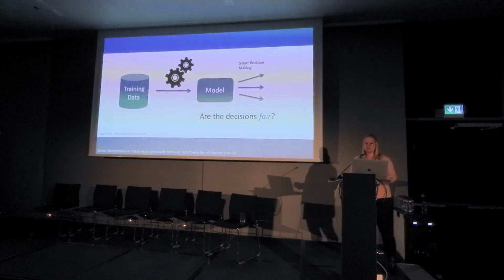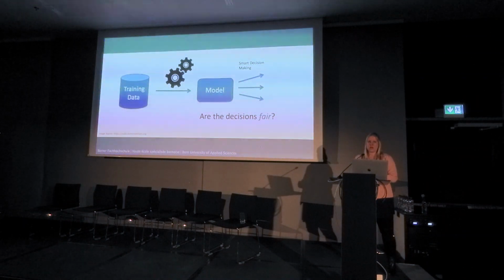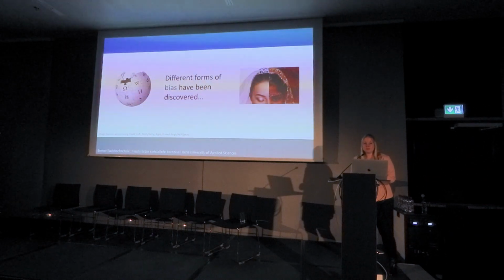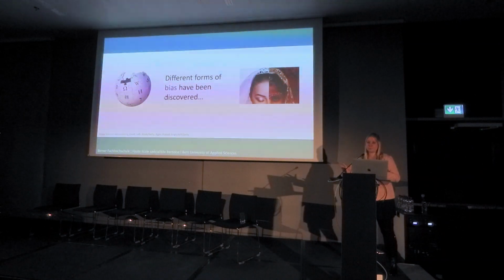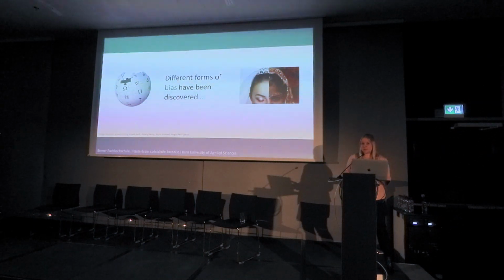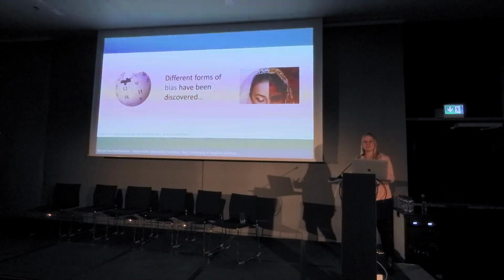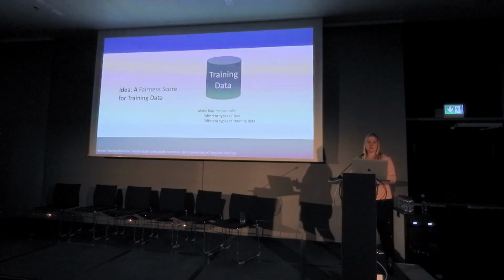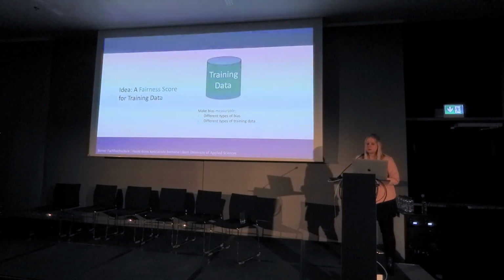Spotlight: Towards a Fairness Score for Machine Learning [...] | AI & NLP | Mascha Kurpicz-Briki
Spotlight: Towards a Fairness Score for Machine Learning Training Data | Mascha Kurpicz-Briki – Data Science and Engineering Research Group, Institute for ICT-Based Management, Berner Fachhochschule